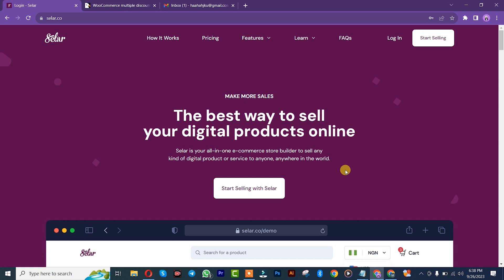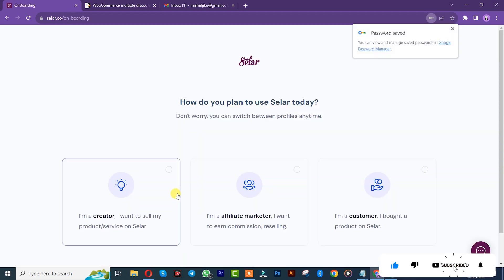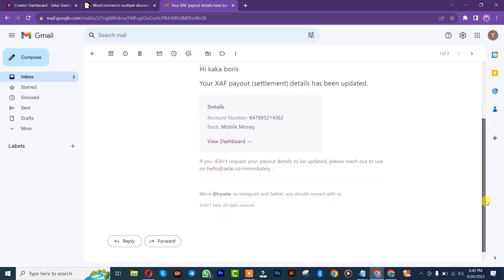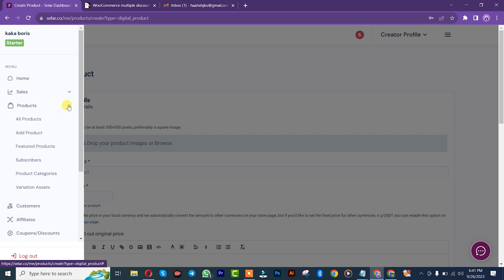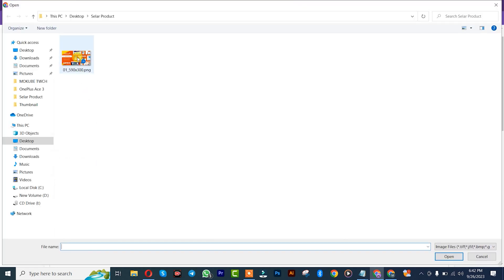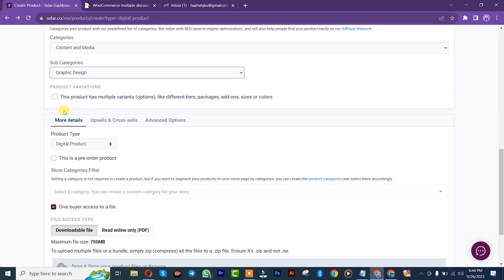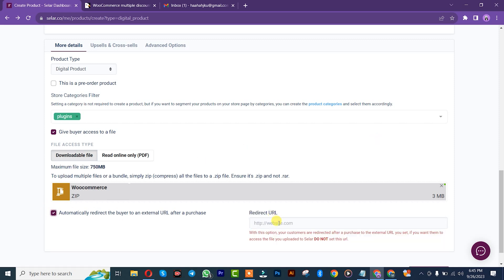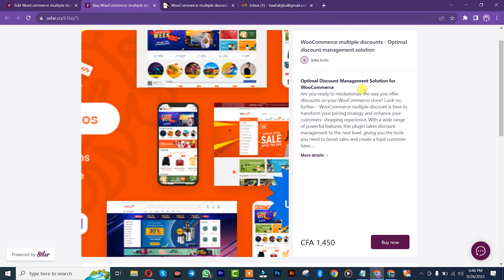How to Create Selar Account and Upload products on Selar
How to Create an Online Store with Selar
Step by step guide on how to create an online store on Selar. A platform for merchants and creatives to sell their products with ease.

Selar is an easy-to-use eCommerce tool for digital creators. You can sell all kinds of digital products, from ebooks to online courses, membership sites, subscriptions, event tickets, and lots more all on Selar!

With our robust dashboard, you can manage your business all from one point. We give you everything you need so that you can focus on the more important stuff -creating your digital products.

PS: Selling digital products is an automatic pass into the coolest kids’ circle😉

Follow this guide to create an online store on Selar and get started selling digital products.

Step 3: Choose your product type
Step 4: Add product info
Handling digital products